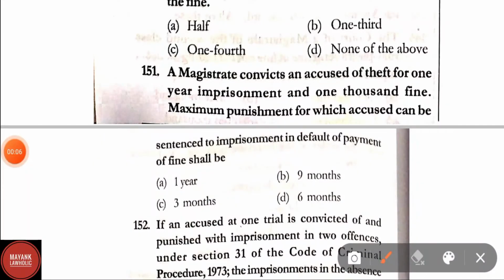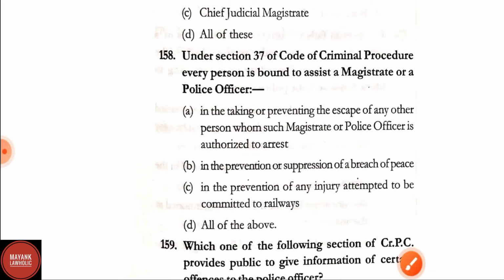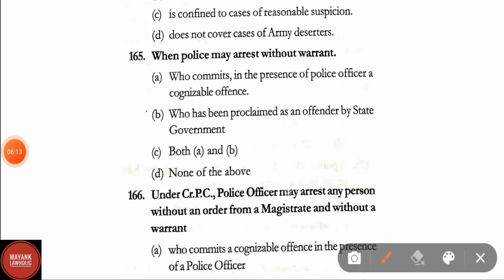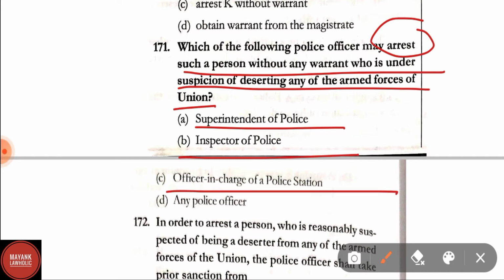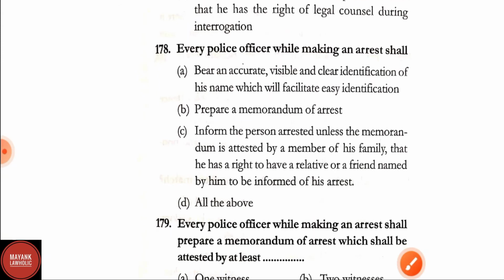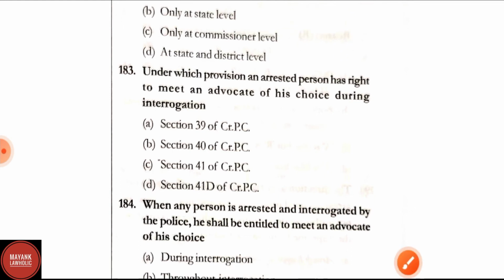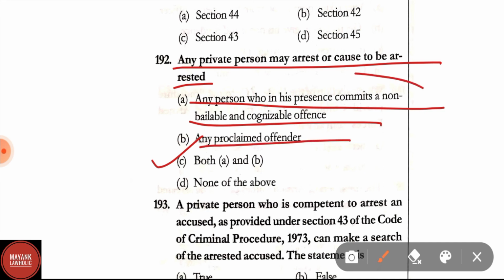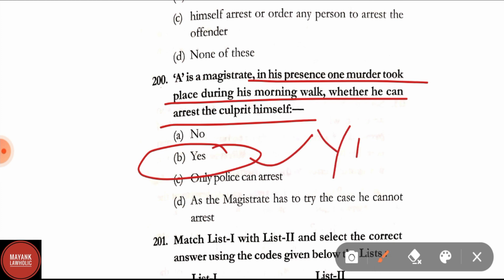Criminal Procedure Code, 1973 || TOP 1000+ MCQ || CrPC || UP Judiciary || MAYANK LAWHOLIC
⁣Important books for all Judiciary Exams:

1. Singhal Law Publications Solved Papers Of Judicial Service Preliminary Examination book

2. Multiple Choice Questions for JUDICIAL SERVICE EXAMINATION (VOLUME 1) - Chapter-Wise and Topic Wise / Singhal's Very Latest 2019 Edition useful for judicial service exam preparation

3.Multiple Choice Questions for JUDICIAL SERVICE EXAMINATION (VOLUME 2) - Chapter-Wise and Topic Wise / Singhal's Very Latest 2019 Edition useful for judicial service exam preparation

4.Singhal Law Publications Multiple Choice Question For Judicial Services Examination Volume 3 (Chapter-wise and Topic-Wise)